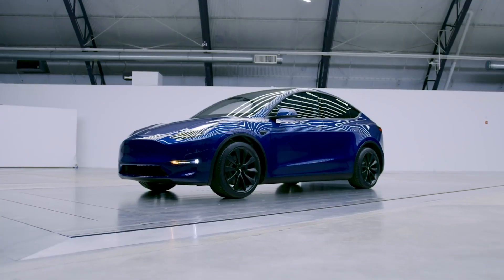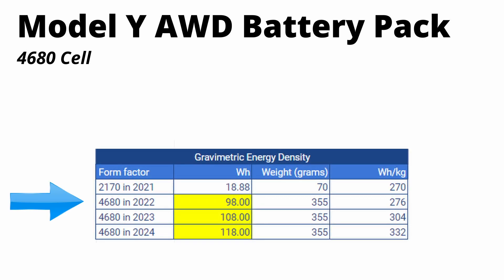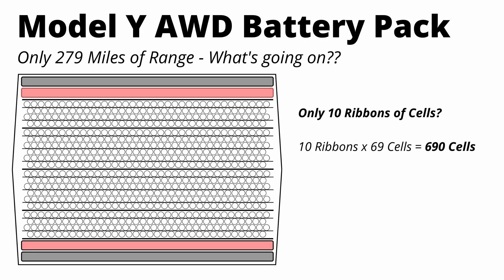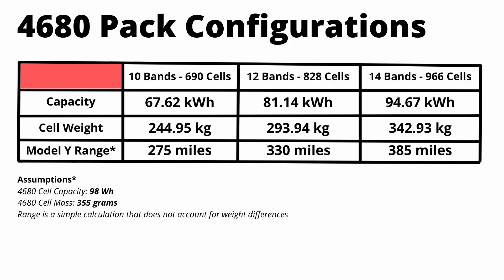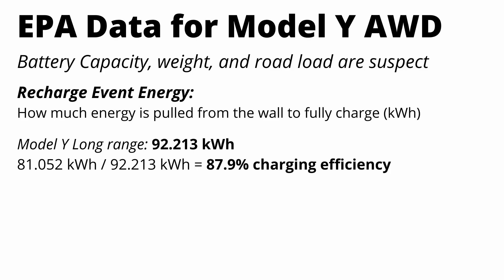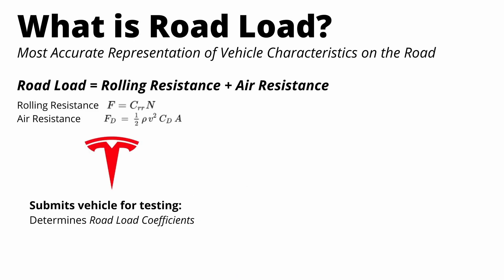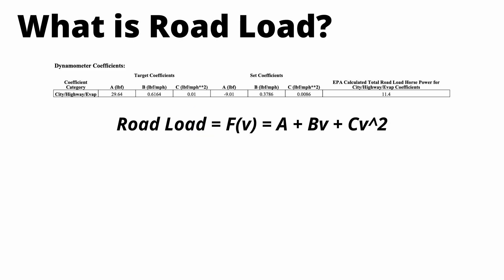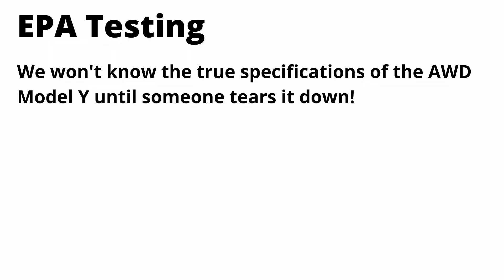New 4680 Model Y AWD Is Here! Only 279 Mile Range??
The all new 2022 Tesla Model Y AWD was recently announced starting at $59,999 and a 279 miles range! With 4680 cells and the new structural pack, the Model Y offers a lot of new technology that Tesla has been working on for the last couple years. We take a look at the new information released from the Cyber Rodeo event hosted by Elon Musk to determine some new battery back configurations. We also walk through how the EPA tests electric vehicles. There might be some hidden information we do not know about!

Timestamps:
00:00 New Model Y AWD
01:02 Long Range 2170 Battery Pack
01:40 4680 Battery Pack Configuration
03:00 Why only 270 Miles of Range?
04:20 All Model Y Pack Configurations
05:20 Simple methods to calculate capacity
06:34 New EPA Data is... Odd
08:40 EPA Testing Process and Road Load
11:20 Tesla is likely underestimating road load figures
12:25 Disclaimer!
12:55 Model Y AWD Actual Range
14:03 Thanks for watching!